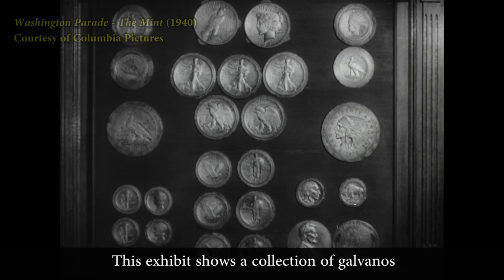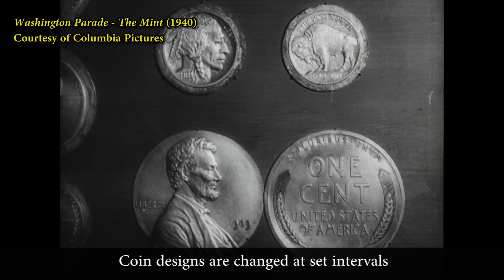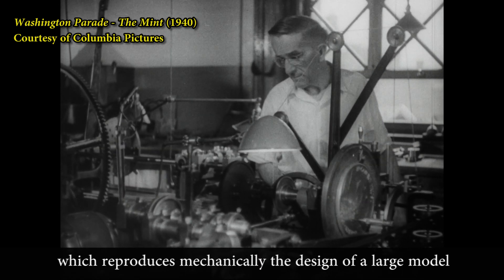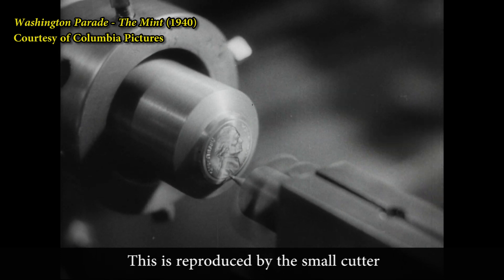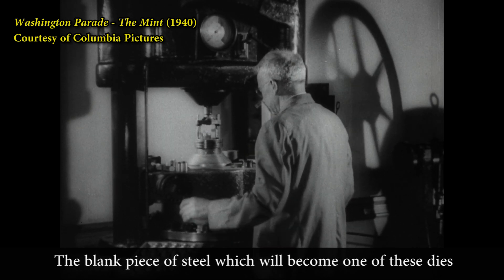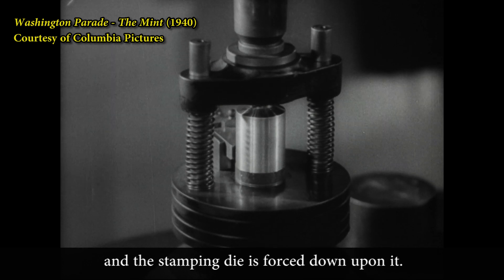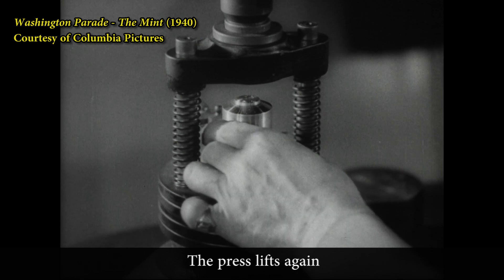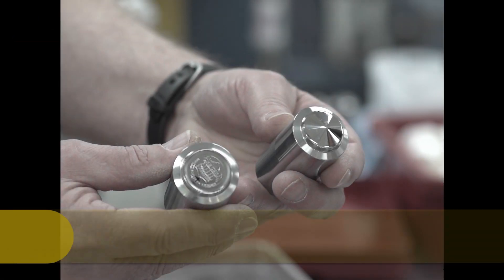Then & Now: Part III (Die Making)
Part 3 of the "Then & Now" video series looks at hub and die making, featuring 1940 documentary footage from the U.S. National Archives​.